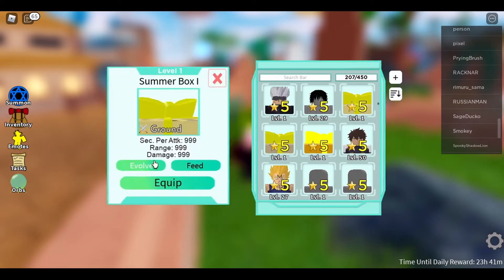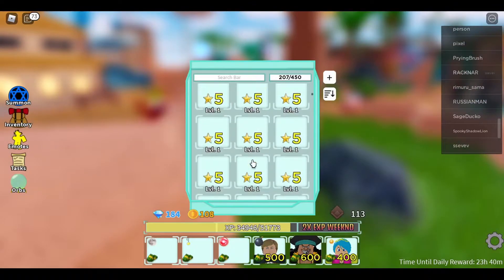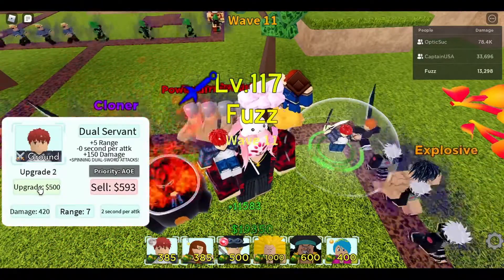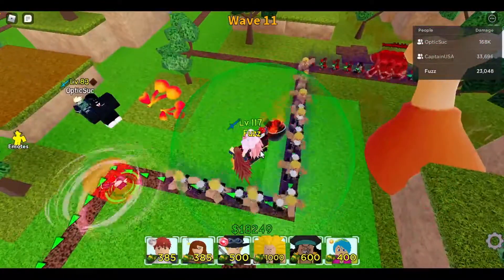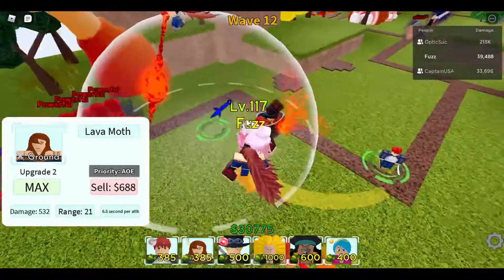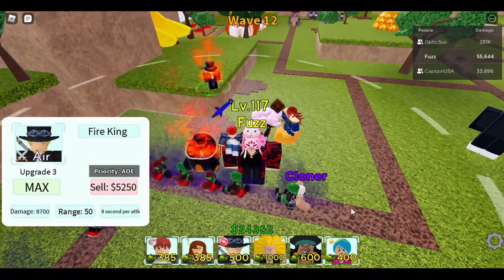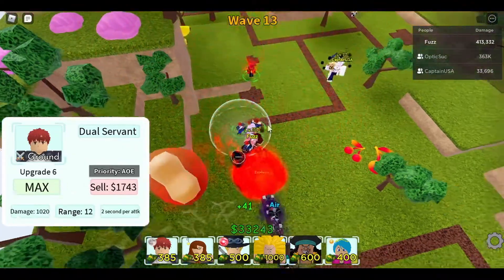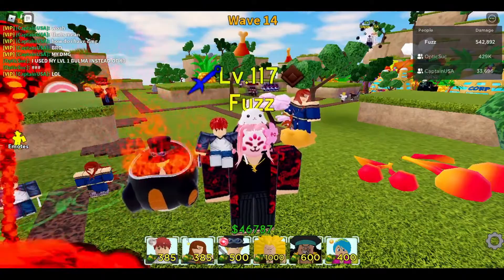Summer Box Units Showcase (All Star Tower Defense)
Description😫: Today i open and showcase the three Summer Gift Box Units From the recent event in All Star Tower Defense